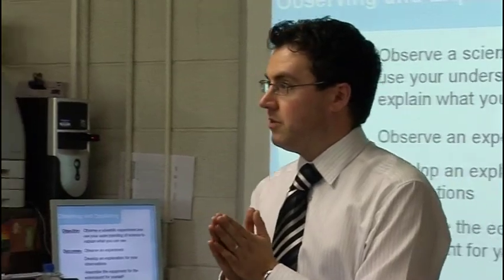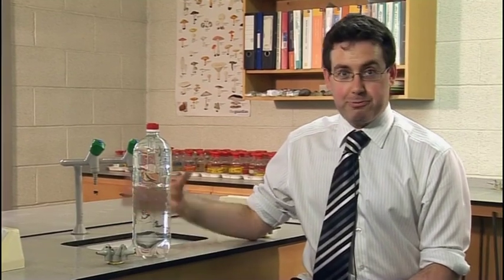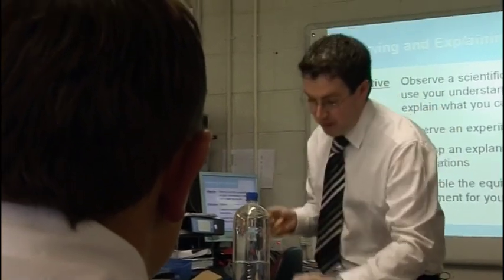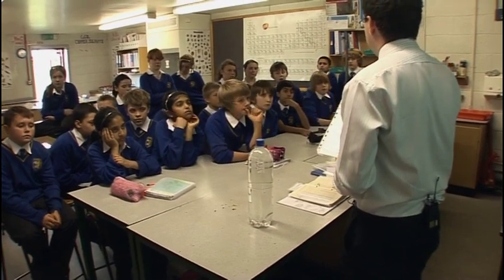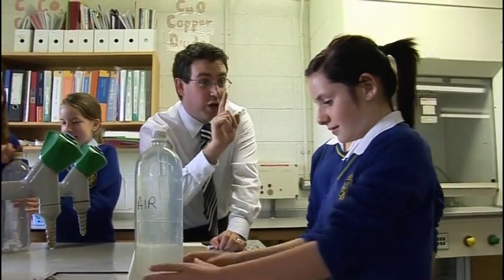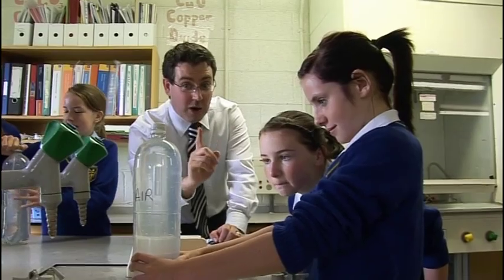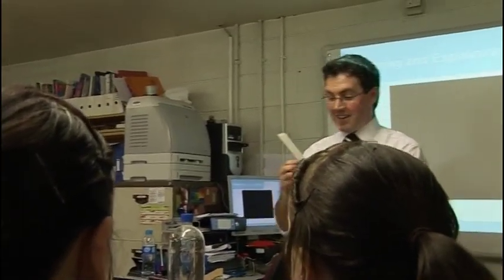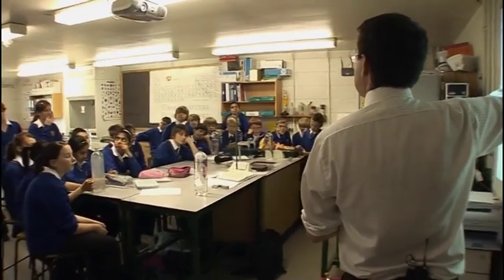Mystery of the Cartesian Diver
SECONDARY:  The Cartesian Diver Investigation
The classic Cartesian Diver physics experiment gets re-worked as a magic trick, to help a Year 7 class explore pressure and density, in this fun idea for transforming classroom practice. Physics teacher Alan Haigh carries out the Cartesian Diver experiment about pressure and density in front of his Key Stage 3 class but disguises it as magic trick, complete with wand. The pupils construct their own theories as to how the diver is moving, such as magnetism and static electricity. Alan then provides them with a range of laboratory equipment to test their theories. Alan, a science teacher at Woodkirk High School, first used this lesson idea with his tutorial group but now uses it across year groups.
You can use this video in three ways. If you like it and it fits your pupils then why not try the actual lesson: there is a lesson plan and other materials below. You could adapt it for your subject and age group or you might find it jogs you into trying something entirely different.
You can find more ideas from Teachers TV Great Lesson Ideas